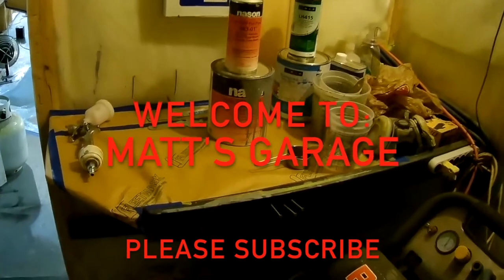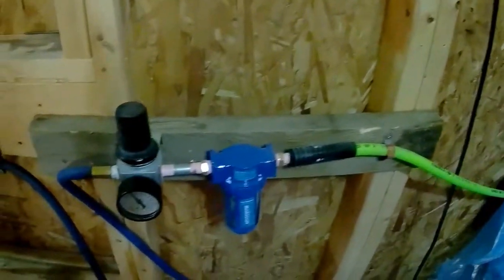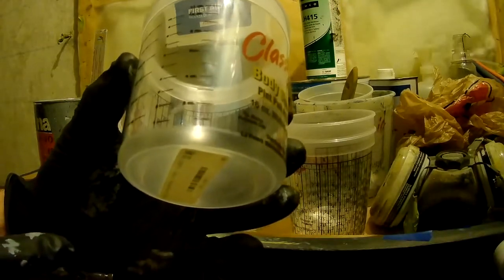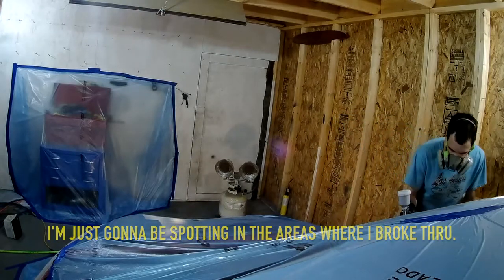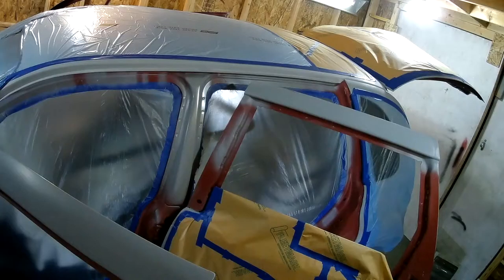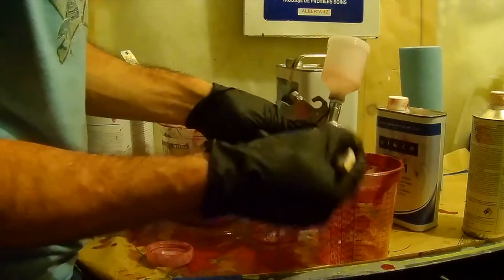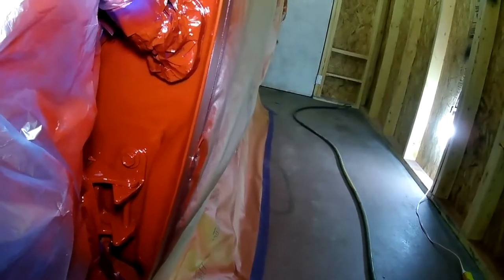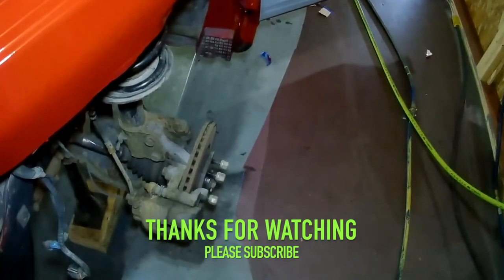Spraying Door Jambs with doors on - Custom PT Cruiser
I paint the door jambs on my mom's 2006 PT Cruiser that I'm doing a custom two tone paint job on for her.

Be sure to check out my video on How to mask your car for paint like a pro